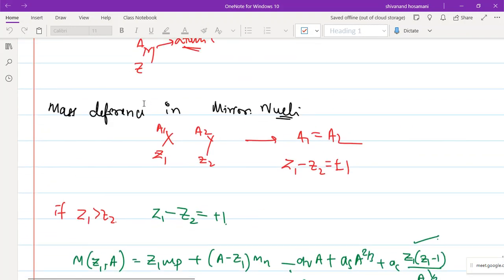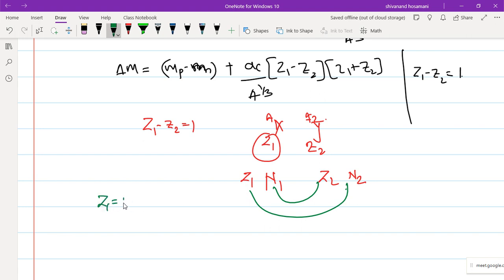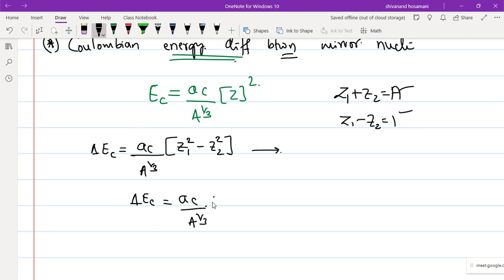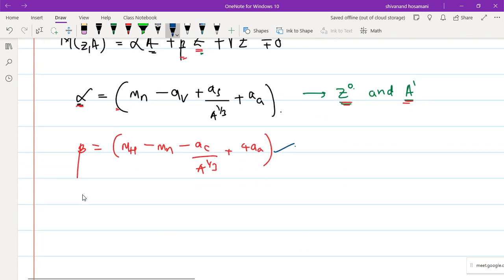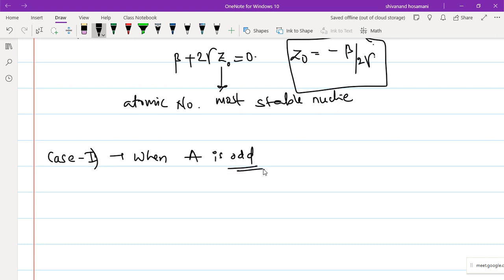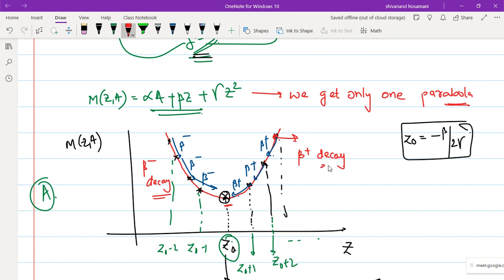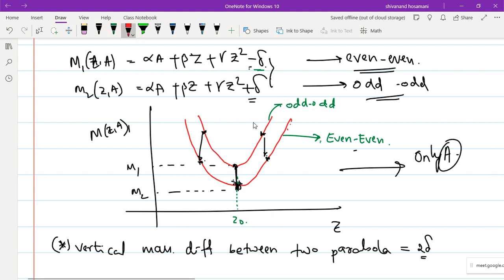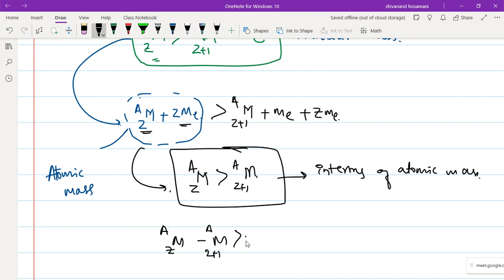Nuclear and particle physics lecture 6